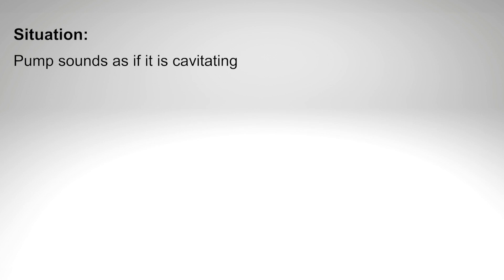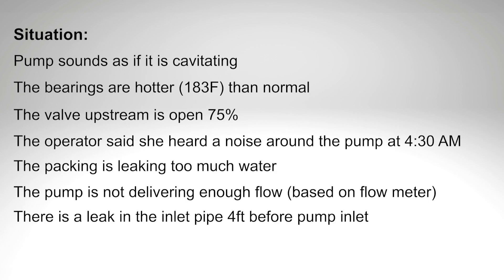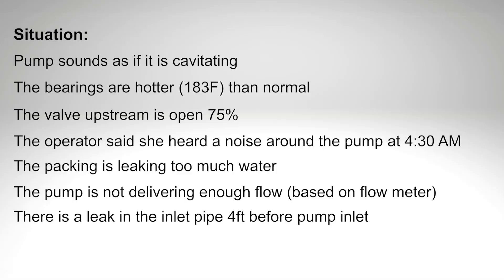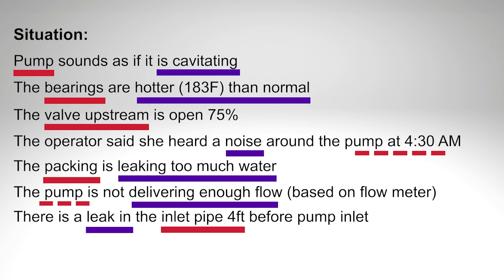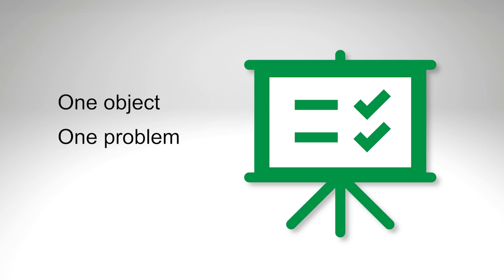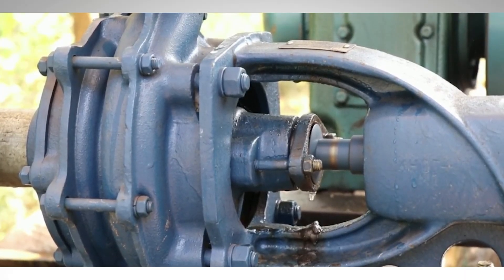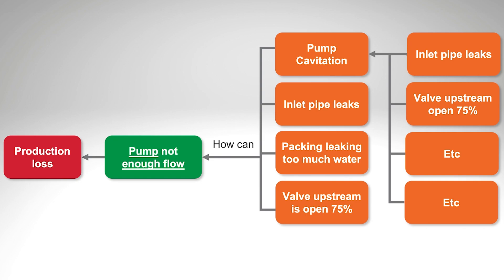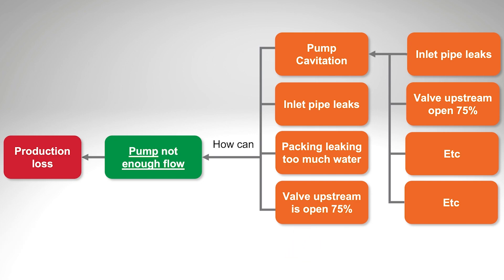Root Cause Analysis Mistakes: Writing Problem Statements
In Part 1 of this series, IDCON INC President Tor Idhammar gives advice on what to include - and what not to include - when writing a problem statement in the Root Cause Analysis process.

Sign up for our Root Cause Analysis Training September 18-19 in Portland, OR and online today!